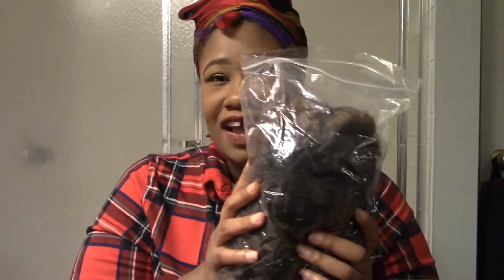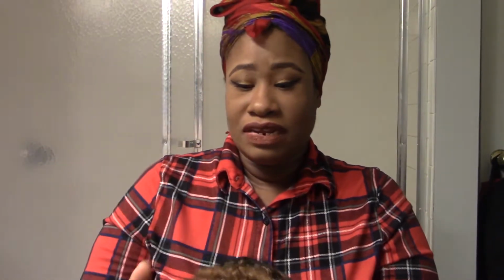I Tried to install an afro ponytail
I decided to do something about my hair. Today I am trying an afro ponytail!!